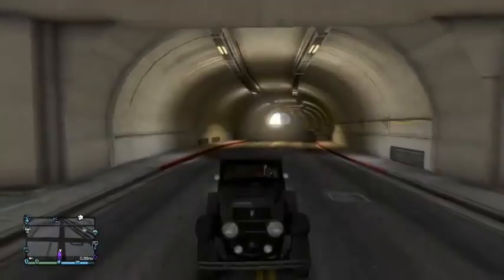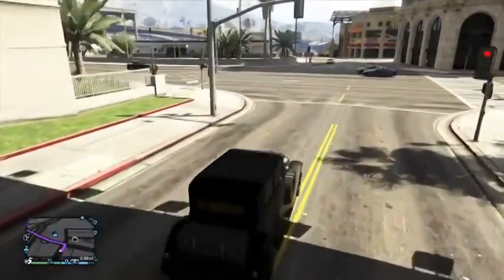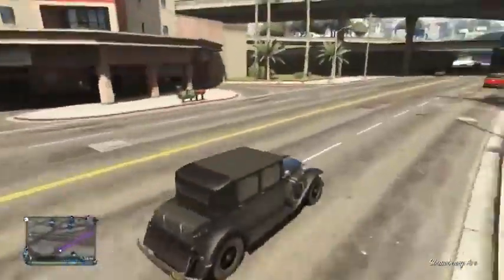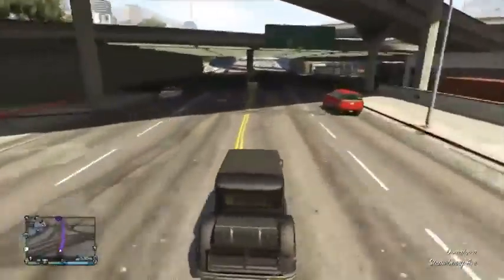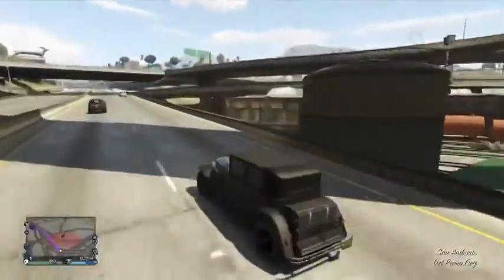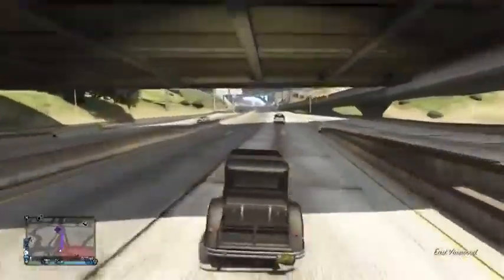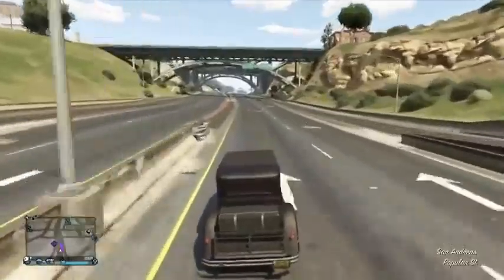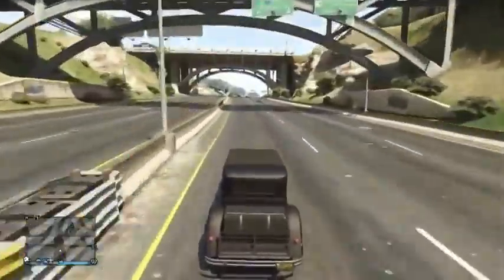GTA 5 - The Albany Roosevelt DLC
gta v,
gta 6,
gta 4,